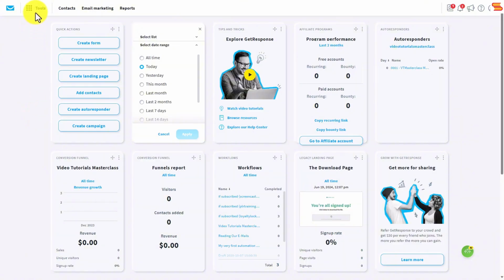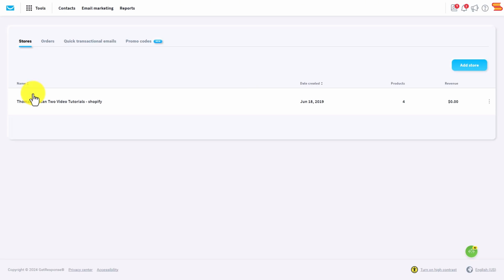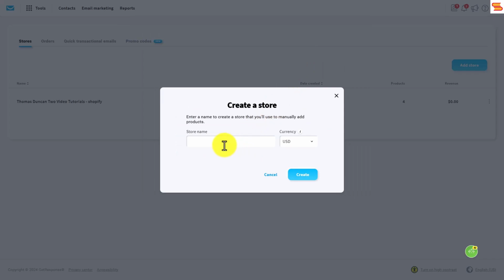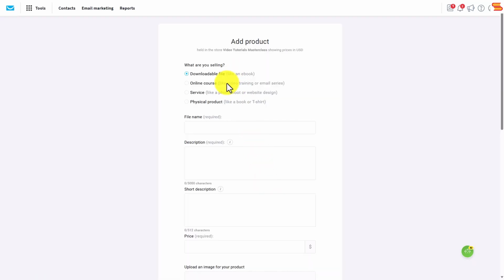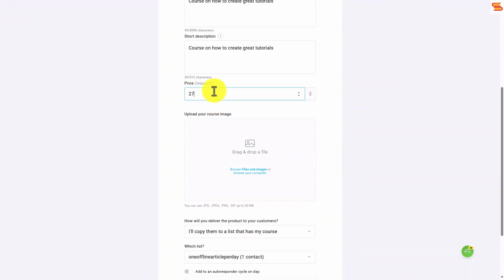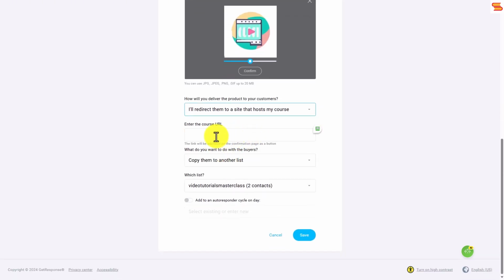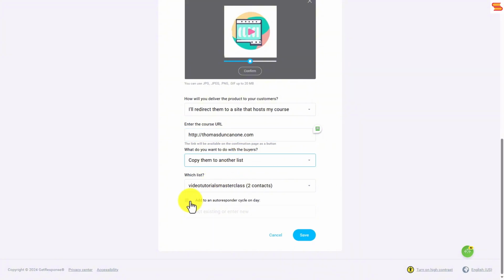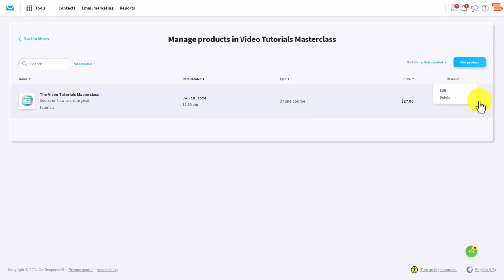How to Create an Online Store & Sell Your First Product | Lession 21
Want to start selling products online? Creating an online store is easier than ever, and in this tutorial, you’ll learn how to set up your own eCommerce store from scratch. Whether you’re selling digital or physical products, this guide will walk you through the entire process.

What You’ll Learn:

✅ How to Choose the Right eCommerce Platform
✅ Setting Up Product Listings & Pricing
✅ Optimizing Product Pages for Higher Conversions
✅ Integrating Payment Gateways & Managing Transactions
✅ Marketing Strategies to Drive Sales to Your Store

🛒 Start your eCommerce journey today and build a profitable online store!